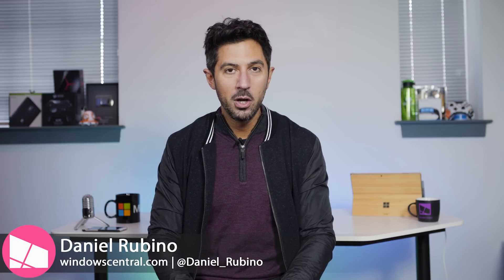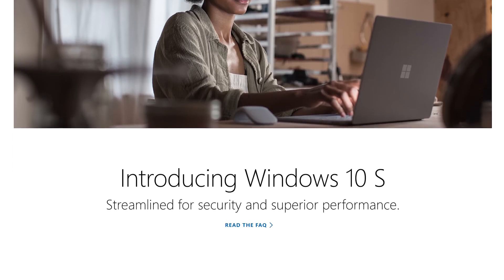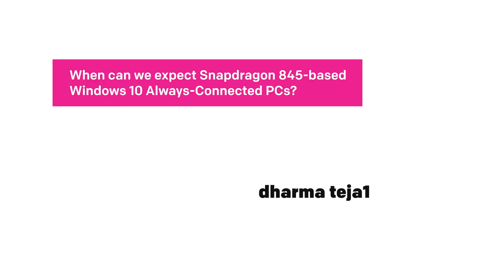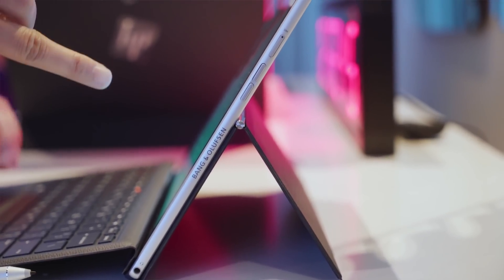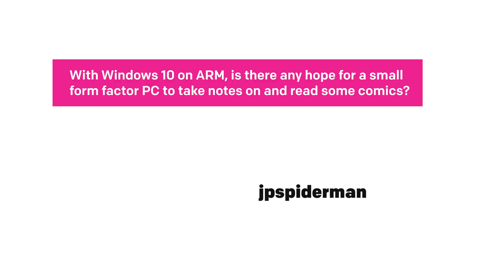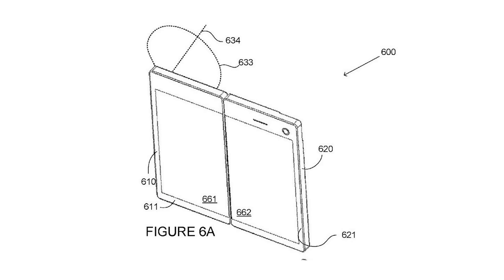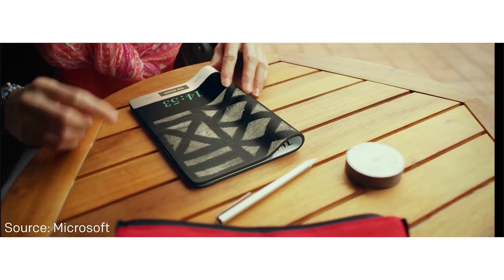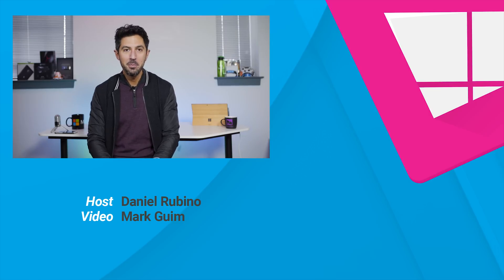Snapdragon 845 on Always Connected Windows 10 devices AskDanWindows 44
Send your questions on Twitter with the hashtag AskDanWindows and Dan might answer it in the next episode!

In this episode:
- Does it make sense for a non-pro-user to install Windows 10S on an older laptop instead of regular versions? @madapplepi

- When can we expect Snapdragon 845 based Windows 10 always connected pc's ? -dharma teja1

- With the new Windows on Arm any Hope for Small form factor Windows PC to come back ever.  It was a great way to take notes and read some comics - @jpspiderman